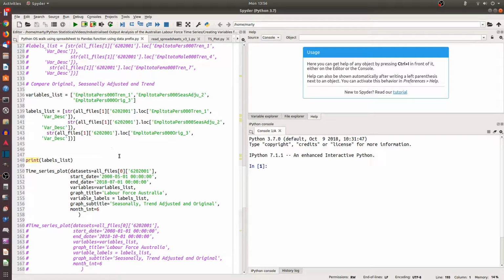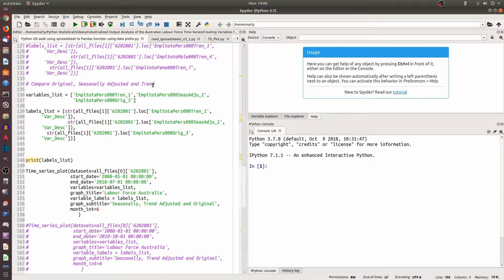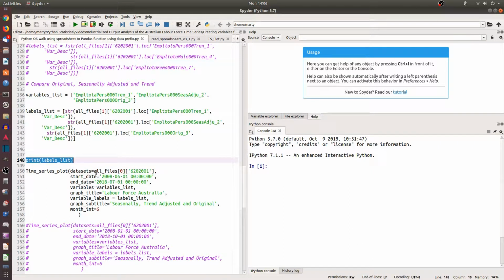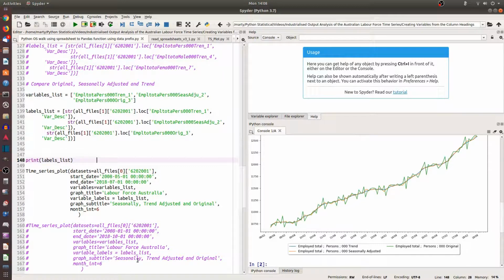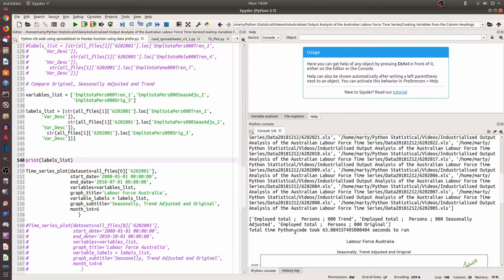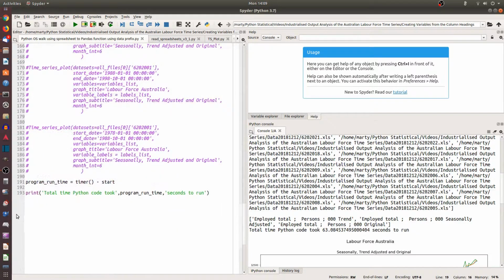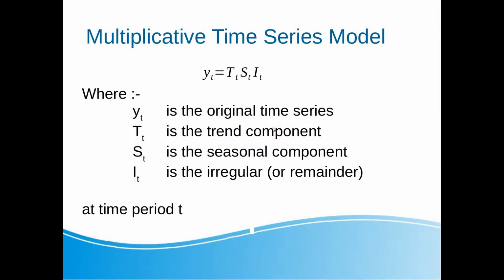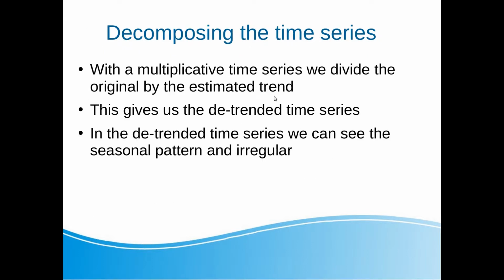Example of a Labour Force multiplicative time series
In this video, we will display a plot of the Australian Labour Force total employment original, seasonally adjusted and trend on the same graph. I will also make a comment about the type of seasonality we are seeing in this time series and what this means in decomposing the time series components.

References

os.walk:-

Pandas:-

Forecasting: Principles and Practice by Rob J. Hyndman and George Athanasopoulos Monash University, Australia:-

Labour Force data:-

Australian Bureau of Statistics, July 2018, Labour Force, Australia,

ABS Seasonal Ajustment Methods:-